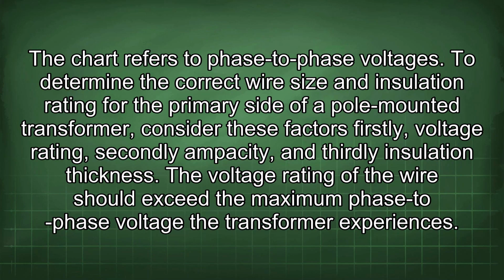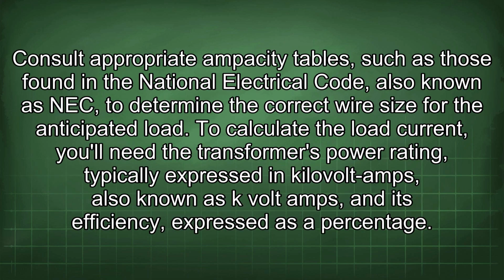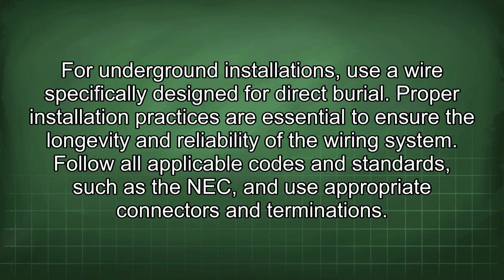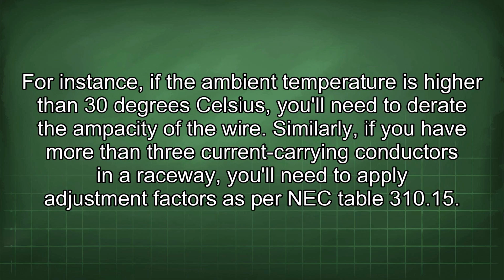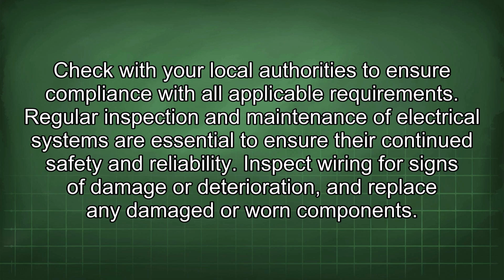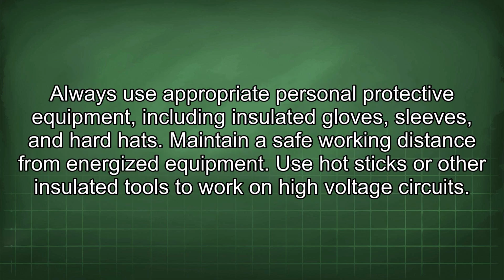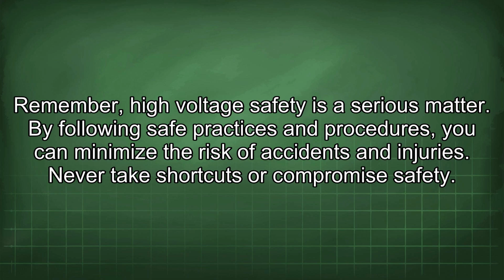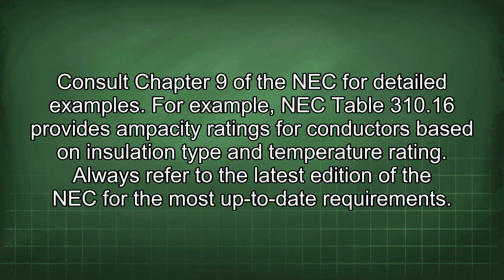Sizing Transformer Primary Wire Correct Voltage Ampacity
Determine correct wire size and insulation for transformer primary. Consider voltage rating ampacity and insulation thickness. Consult a qualified electrician or engineer.